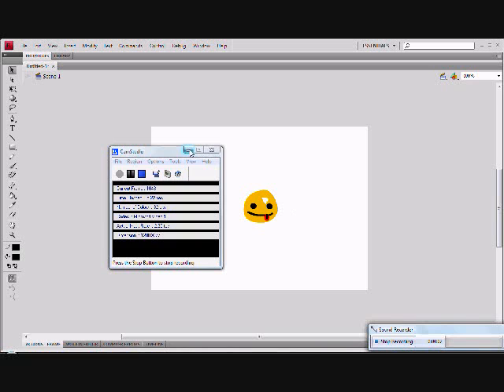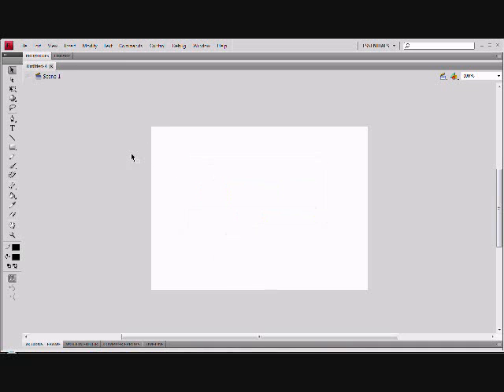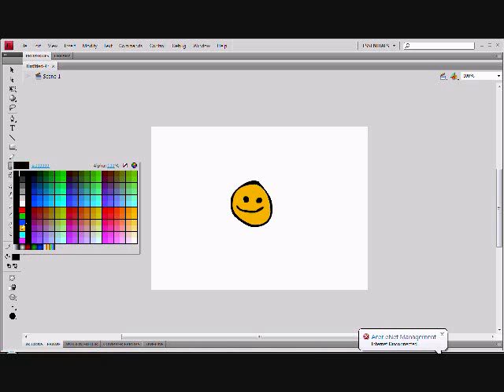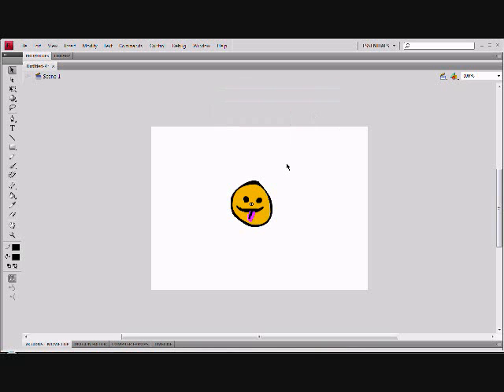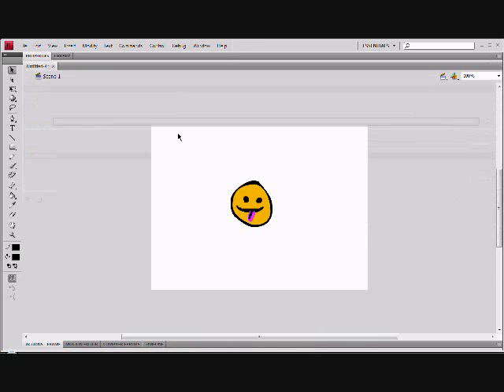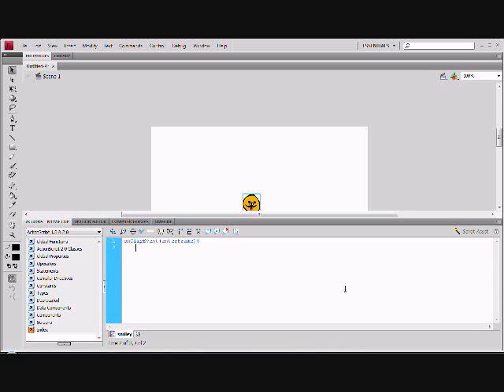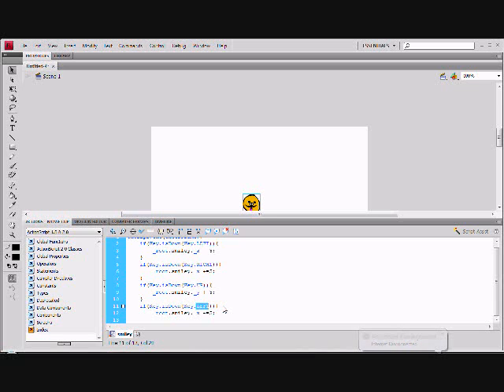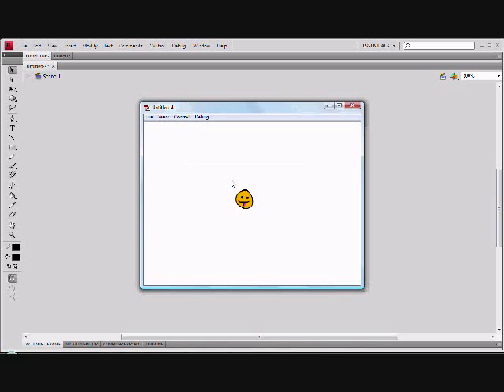Flash Game Tutorial 1 - Character Movement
SEE MORE FOR CODE
*note* VERY, VERY SORRY ABOUT THE LOW SOUND VOLUME! MY LAPTOP'S MIC IS CRAP, AND I'M GETTING A NEW MIC SENT TO ME IN THE MAIL AND IT WILL ARRIVE IN ABOUT A WEEK.

This is how to make a movie clip act as a character in a game and move when corresponding keys are pressed.

**CODE** Placed on the character replacing "instance" with the instance you set for your movie clip.

onClipEvent(enterFrame){
if(Key.isDown(Key.LEFT)){
_root.instance._x -= 5;
if(Key.isDown(Key.RIGHT)){
_root.instance._x += 5;
if(Key.isDown(Key.UP)){
_root.instance._y -= 5;
if(Key.isDown(Key.DOWN)){
_root.instance._y += 5;